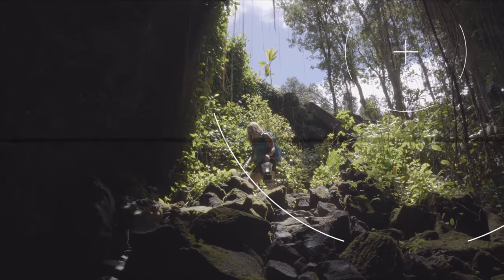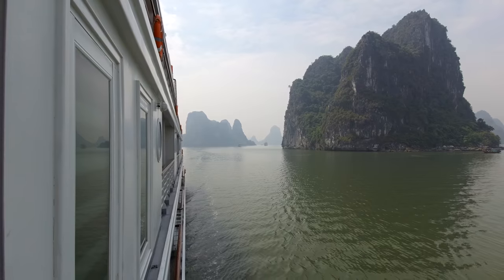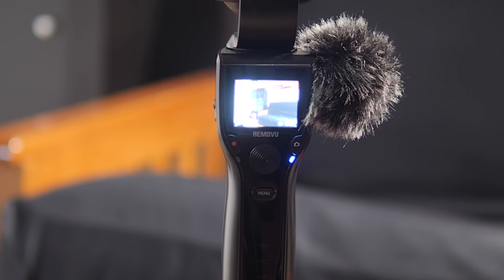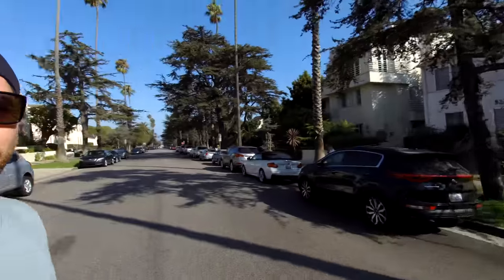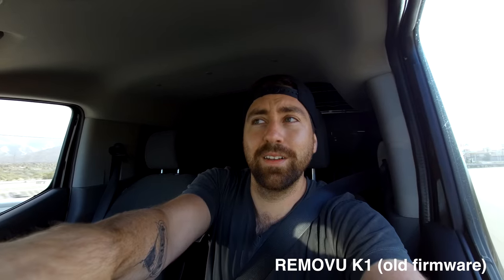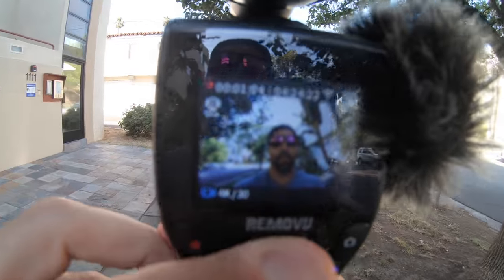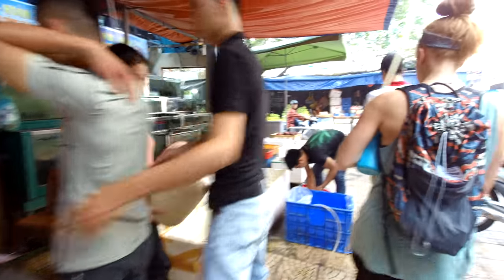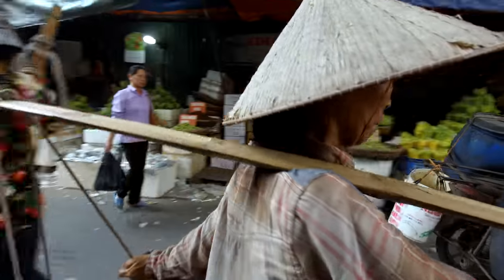Best VLOGGING CAMERA for Beginners? - Removu K1Gimbal Review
Is this the best Vlogging Camera for beginners?  I've been playing with the Removu K1 and this is my review on it.

Removu K1